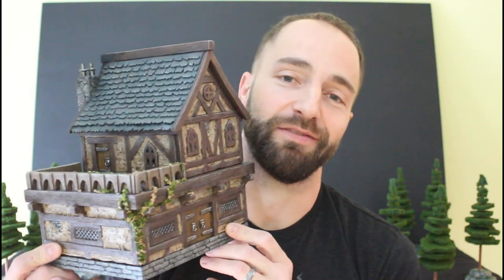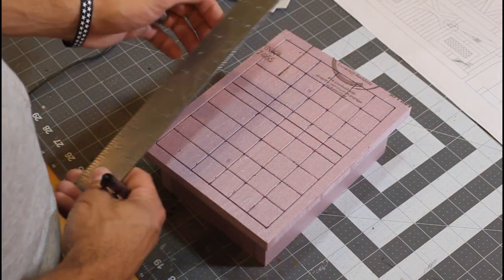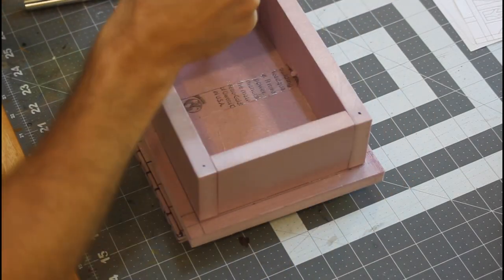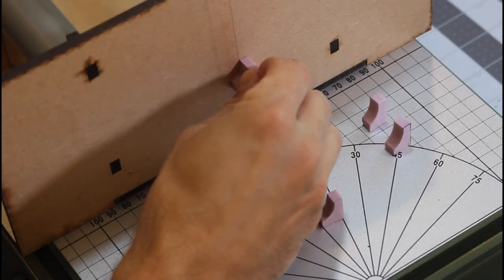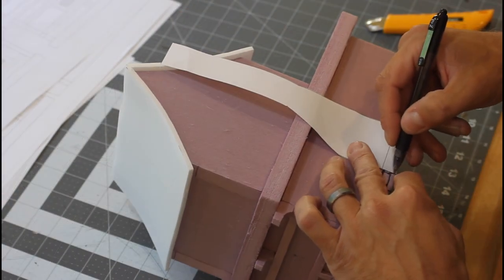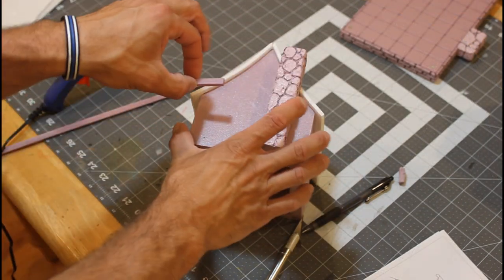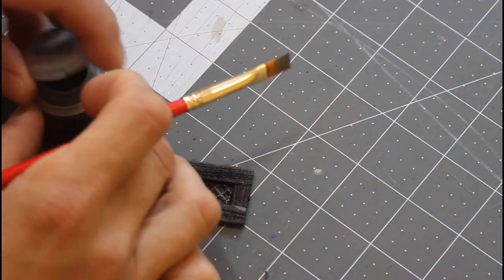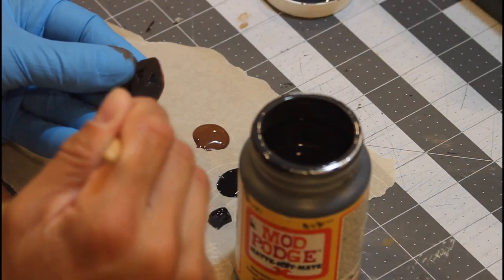Tabletop Tavern Build for D&D Part 1 of 2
Tabletop Tavern Build for D&D Part 1 of 2.  Learn how to craft a tavern for your tabletop games such as Dungeons and Dragons or Frostgrave.  Print off the free .pdf plans at DriveThruRPG and follow along!

Epoxy Putty Tape
Plastic Canvas for Windows
Krylon Matte Finish to Seal The Craft
XPS FOAM